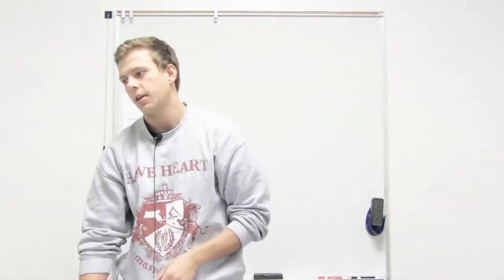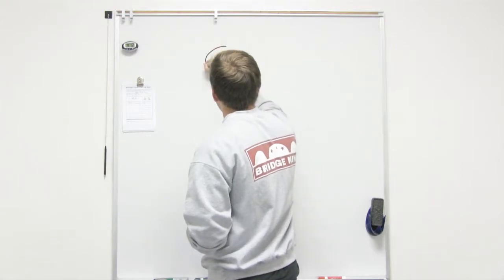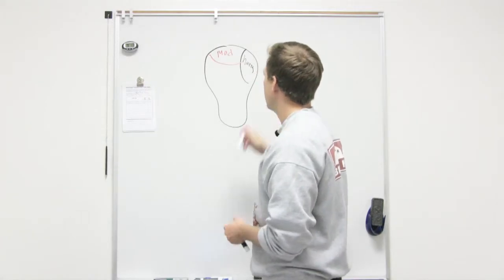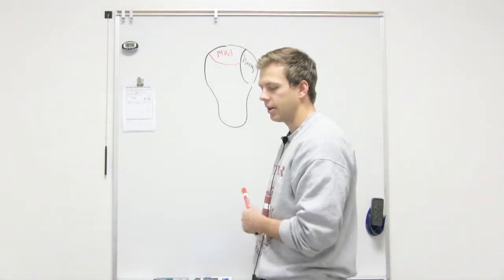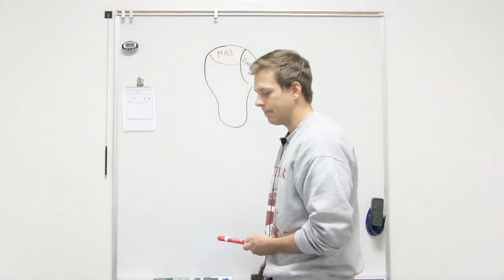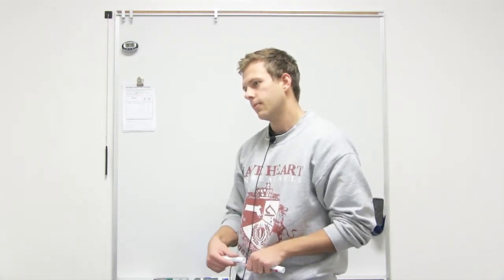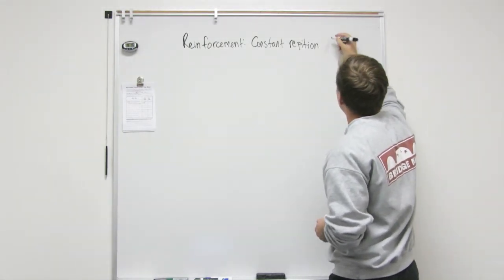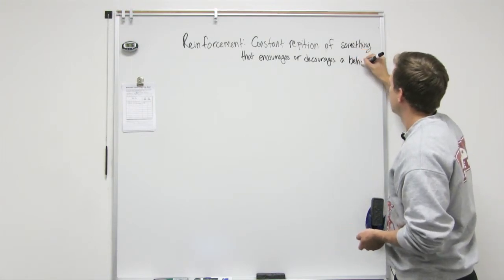Roots of Psychology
This General Psychology video discusses philosophers, phrenology, and how it relates to the brain.